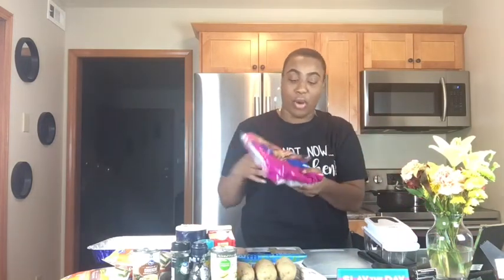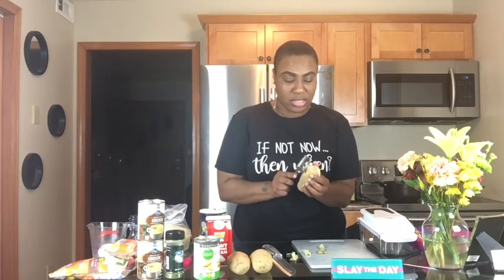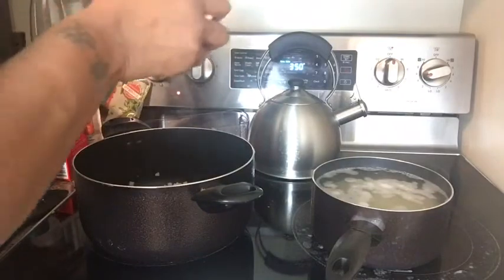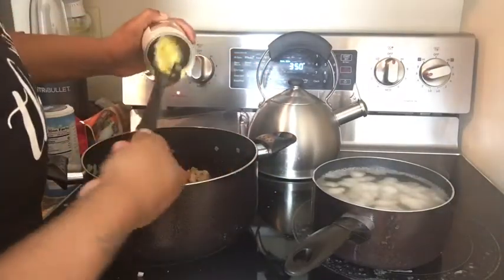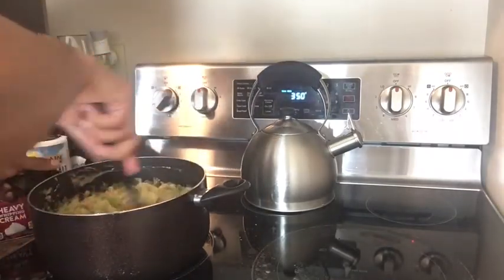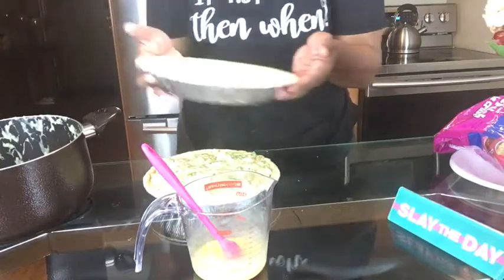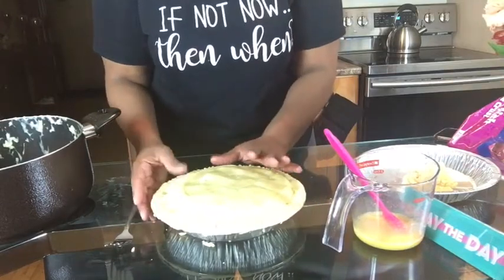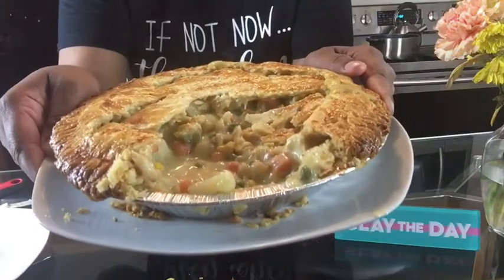Homemade Chicken Pot Pie| Super Delicious & Easy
Homemade Chicken Pot Pie

4 Chicken breast
Salt and pepper garlic powder (Mrs.Bash)
Heavy cream 4 Tablespoon
1 Tablespoon of better
1 & 1/2 frozen veggies
Onions chopped
(2)Brown potatoes chopped
2 cans cream of chicken soup
1 can cream of mushroom soup
Deep dish pie crust
Oven 350
Enjoy Siimply Loves 💕

Join me:
While I ~Cook 🥣
While I ~Fashion Haul
While I ~Vlog
While I ~Travel
NEW Videos (Tuesday,Thursday, Friday, Sunday)Turn Your Notifications ON So You Never Miss A Video

For Watching. ❤️Siimply loves I LOVE YALL❤️